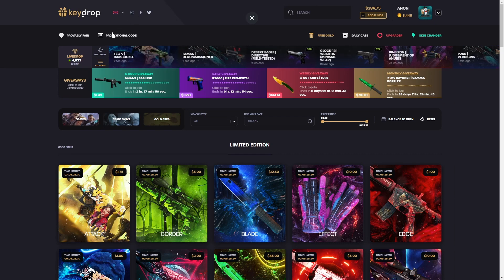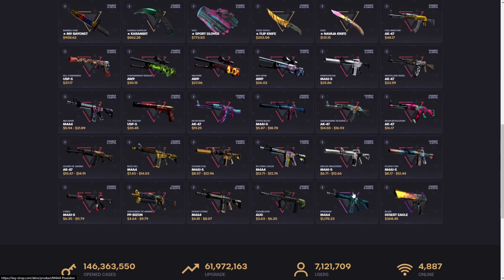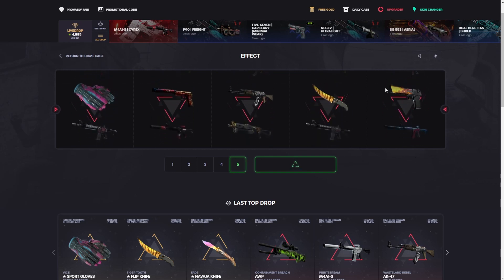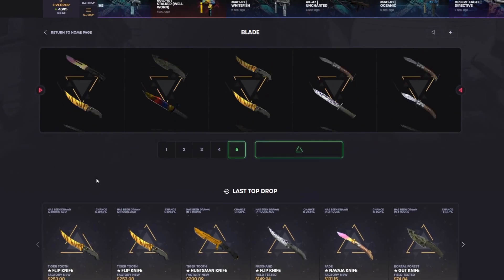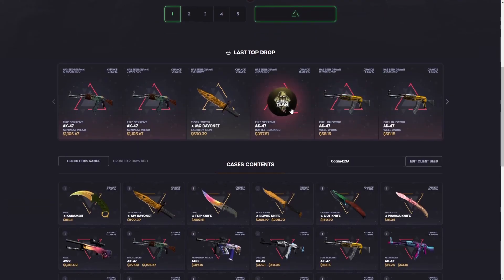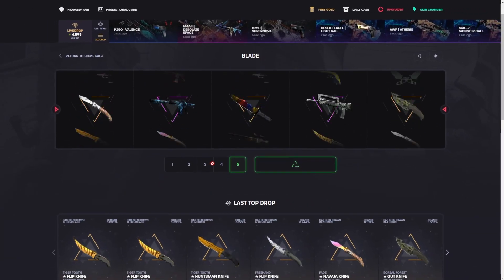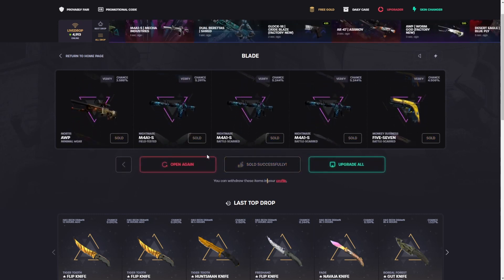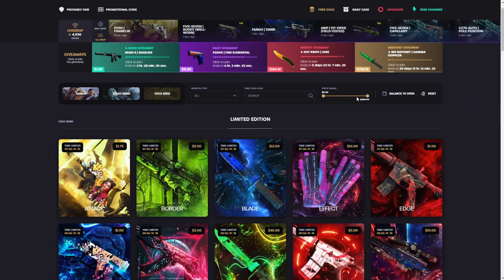I Pulled a Knife Out of a $10 CASE! | KeyDrop Case Opening